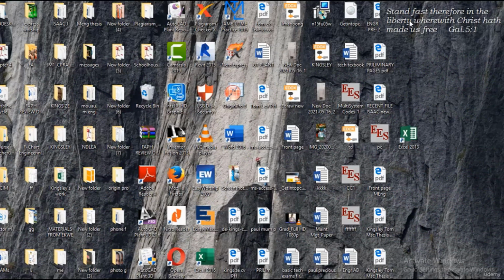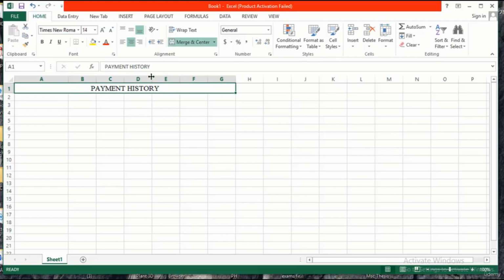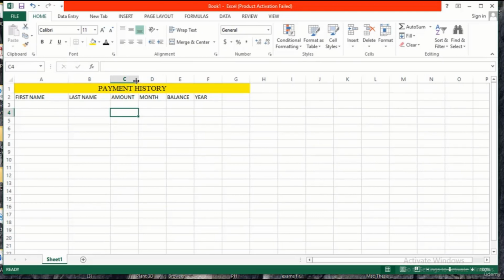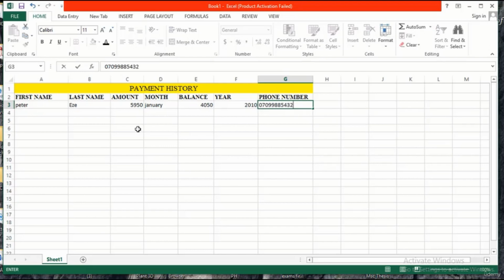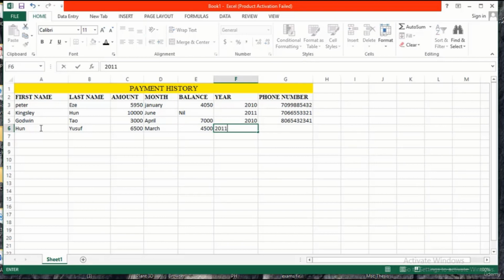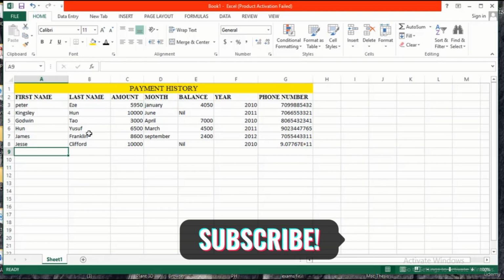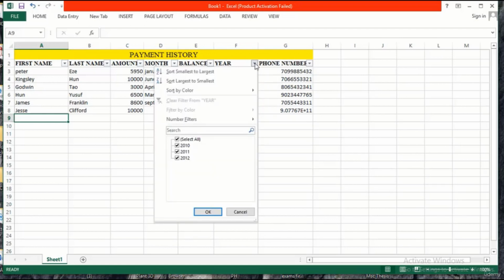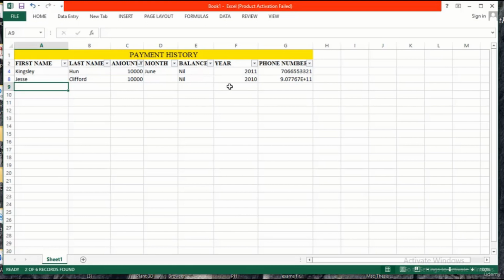How to Create Excel Filters: Step-by-Step Guide for Beginners - P1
Learn how to create Excel filters with this step-by-step tutorial. Explore filtering by year, name, and more. Improve your Excel skills today!